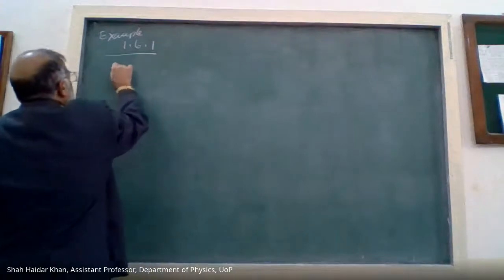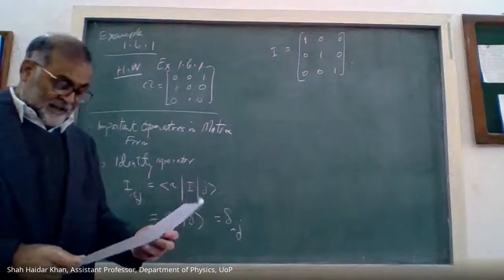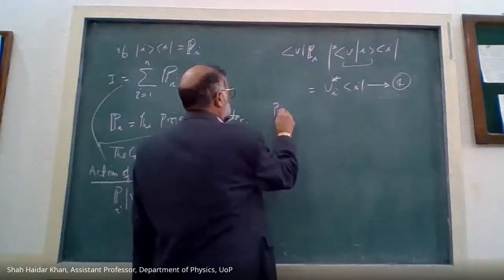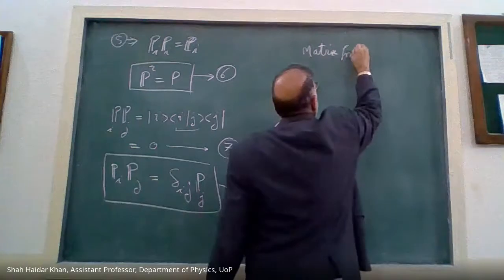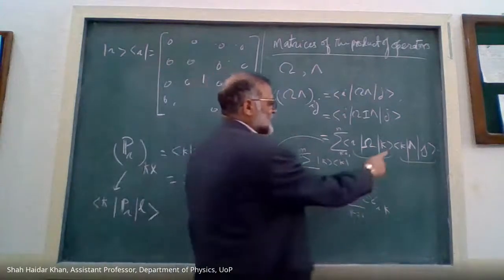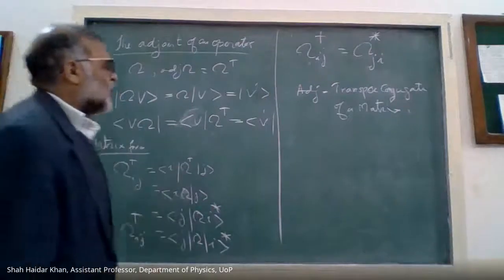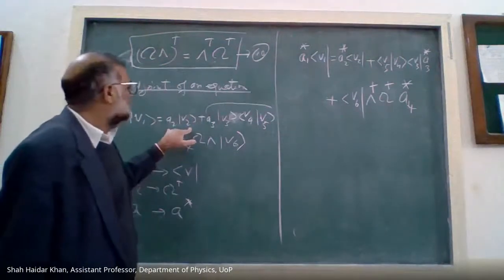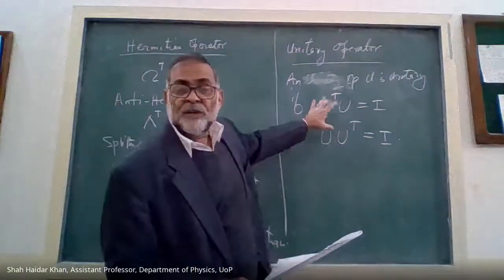Advanced Quantum Mechanics I PHY 713 Fall 2020 2020 12 14 ( Operators in Matrix Form)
Online Classes for Graduate students during COVID-19 off session. Please  always compare this series of lectures with the Book Principles of Quantum Mechanics (Chap. 1) by R. Shankar. These lectures are not certified to be free from mistakes and errors.